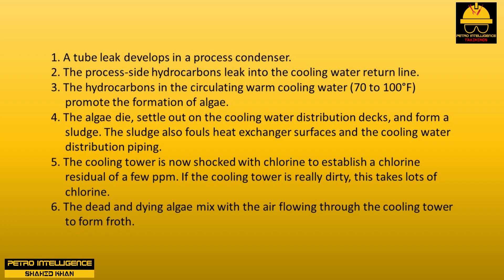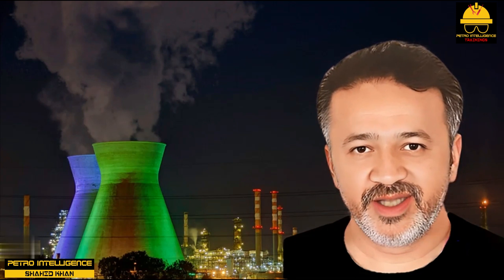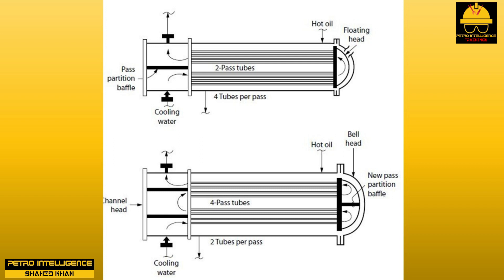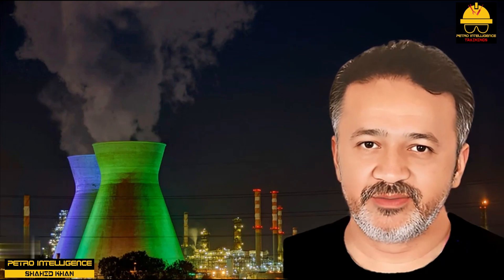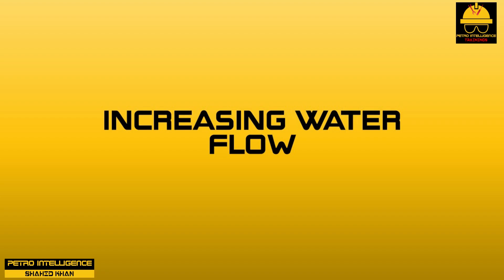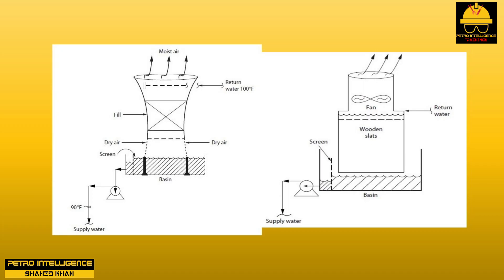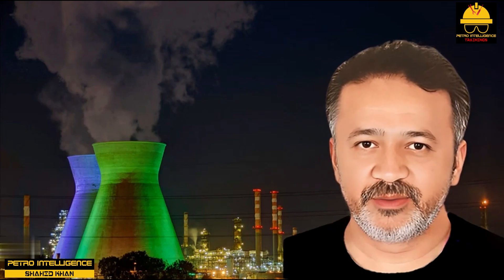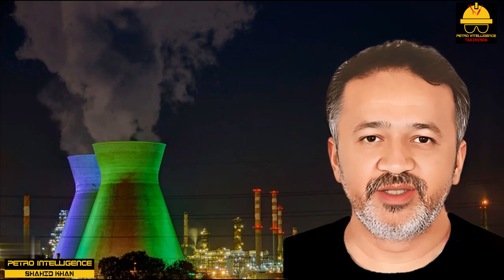Mastering Cooling Tower Problems: A Step-by-Step Guide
Cooling towers are essential components in various industrial processes, responsible for dissipating excess heat and maintaining equipment and process temperatures. Like any mechanical system, they can experience issues that impact their performance. Here are common cooling tower issues and their corresponding solutions:

Loss of Cooling Capacity:

Issue: Cooling towers may lose their ability to maintain the desired cooling water temperature, resulting in decreased cooling capacity.
Solution: Increase the cooling capacity by optimizing the system, adding more cooling towers, or increasing the airflow through the tower.
Scale and Fouling:

Issue: Scale and fouling on the heat exchange surfaces, such as the fill media and heat exchangers, can reduce heat transfer efficiency.
Solution: Implement a regular cleaning and maintenance schedule. Use water treatment chemicals to prevent scaling and fouling. Mechanical cleaning and descaling may be necessary.
Corrosion:

Issue: Corrosion of tower components can lead to structural damage and reduced efficiency.
Solution: Regularly inspect tower components and apply anti-corrosion coatings or materials. Maintain proper water treatment to prevent corrosion in the system.
Microbiological Growth:

Issue: Algae, bacteria, and other microorganisms can grow in the cooling water, leading to biofouling and microbiologically influenced corrosion.
Solution: Implement a biocide treatment program to control microbial growth. Regularly clean and disinfect tower components.
Poor Water Distribution:

Issue: Uneven water distribution over the fill media can result in uneven cooling and reduced efficiency.
Solution: Ensure the water distribution system is working properly. Clean clogged nozzles, adjust flow rates, and maintain proper water pressure.
Fan Problems:

Issue: Issues with the fan, such as imbalances, wear, or motor failures, can reduce airflow and cooling efficiency.
Solution: Regularly inspect and maintain the fan, including balancing, lubrication, and motor maintenance. Replace damaged fan blades or motors as needed.
Lack of Drift Eliminators:

Issue: Drift, or water droplets carried away from the tower, can result in water loss and potential environmental issues.
Solution: Install or maintain drift eliminators to reduce water loss. Drift eliminators capture and redirect water droplets back into the tower.
Water Quality Issues:

Issue: Poor water quality, including high levels of suspended solids or contaminants, can affect the cooling process.
Solution: Use proper water treatment chemicals to control water quality. Regularly monitor and adjust chemical dosages.
Vibration and Noise:

Issue: Excessive vibration and noise can indicate mechanical problems in the cooling tower.
Solution: Perform vibration analysis to identify issues in rotating equipment. Address these issues, balance fans, and maintain proper alignment. Noise issues may require sound insulation or enclosure improvements.
Icing in Winter:

Issue: In cold climates, cooling towers can experience icing, reducing efficiency.
Solution: Implement winterization measures, such as anti-icing systems, freeze protection, and temperature monitoring to prevent icing issues.
Regular maintenance, proper water treatment, and monitoring are key to preventing and addressing common cooling tower issues. Depending on the severity of the problem, it may be necessary to involve specialists and follow industry best practices to ensure the continued reliability and performance of cooling tower systems.